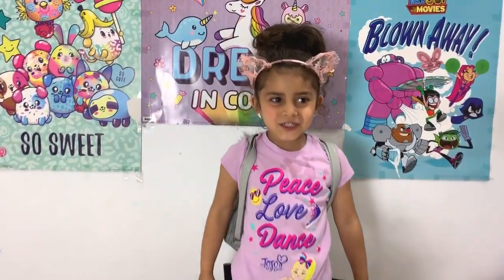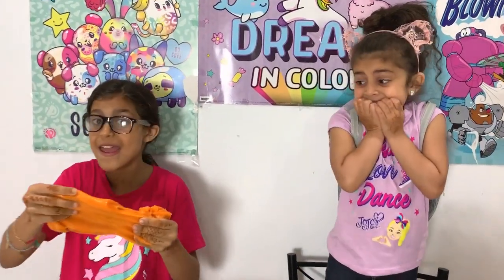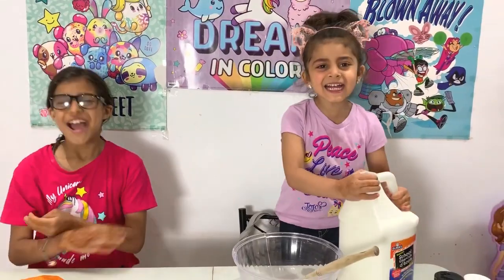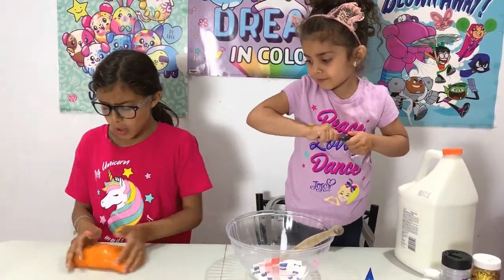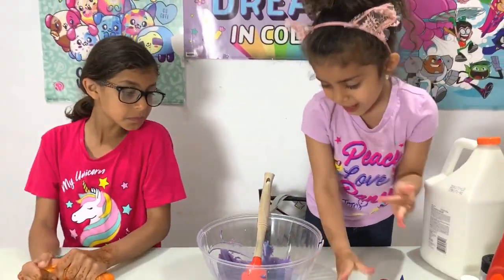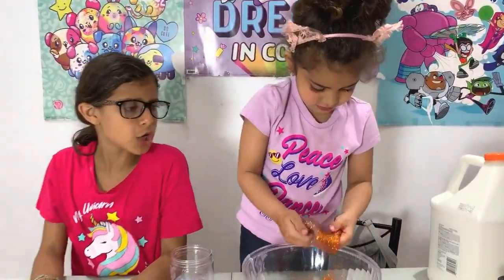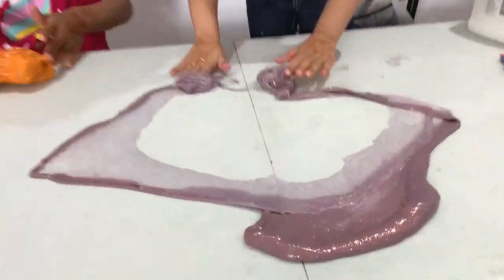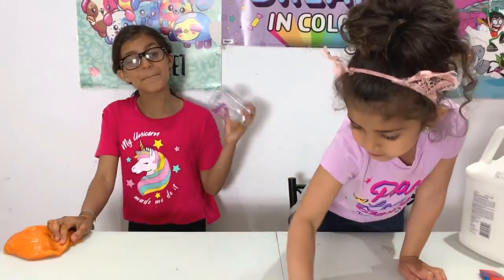Funny Slime School Teacher vs Slime Students!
Deema is the teacher and sally is the student! funny video